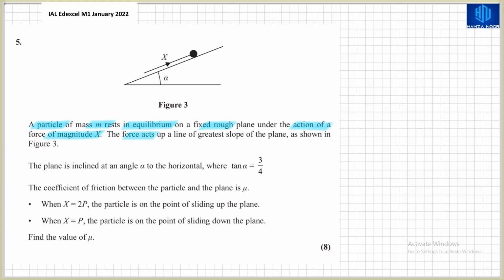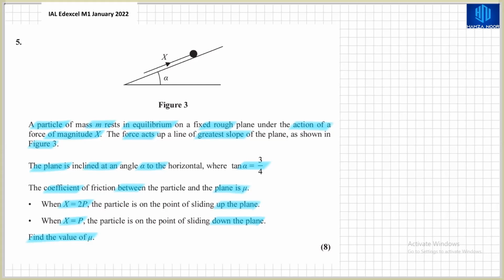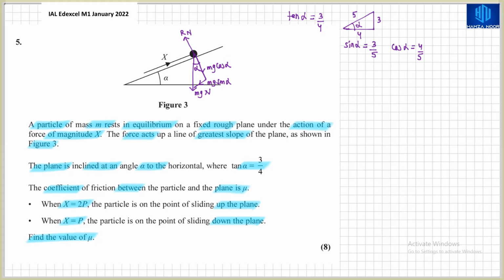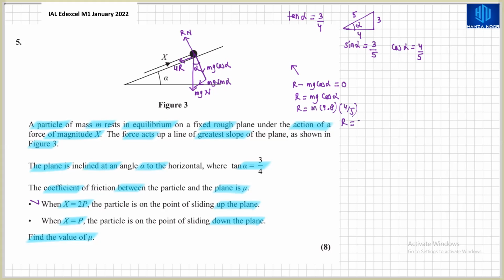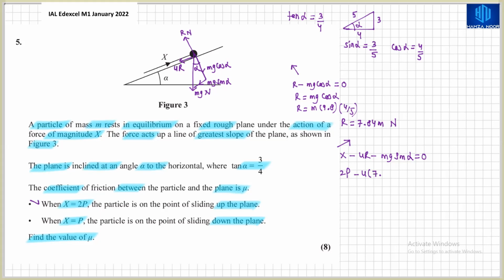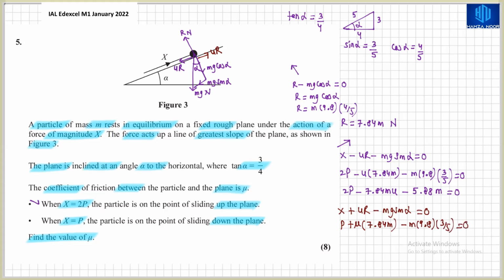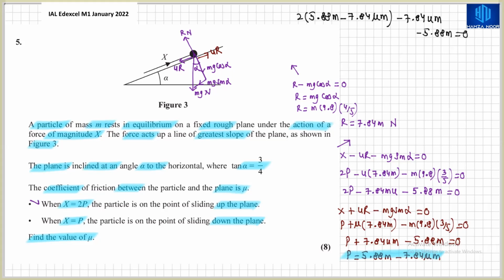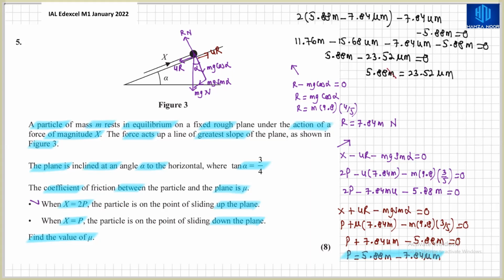IAL Edexcel M1 January 2022 Q5 | Limiting Equilibrium | A level Maths Mechanics | Hamza Noor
Topic(s) / Sub Topic(s) covered in this video :

Limiting Equilibrium, Forces on an inclined plane, Fiction

Hamza Noor